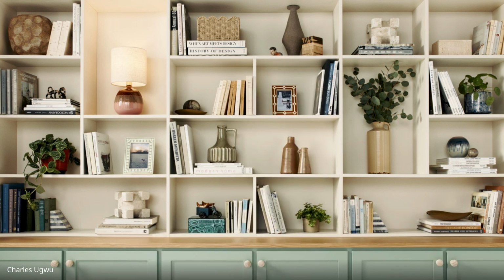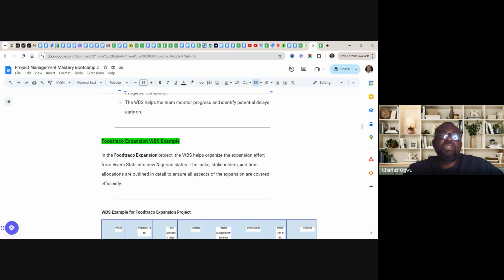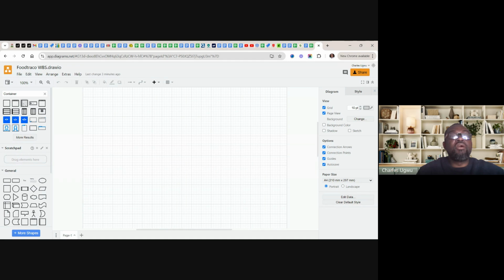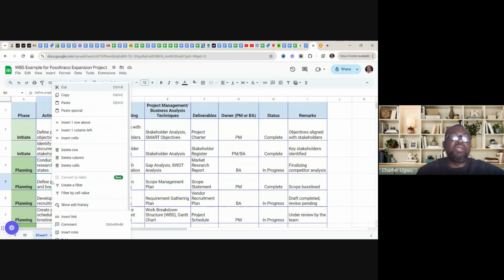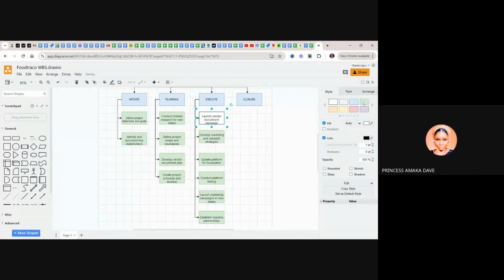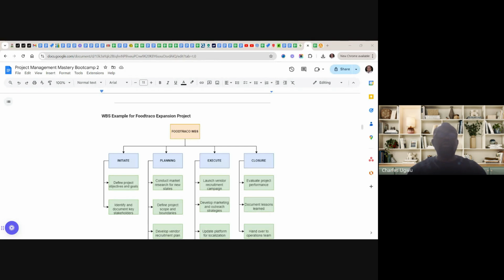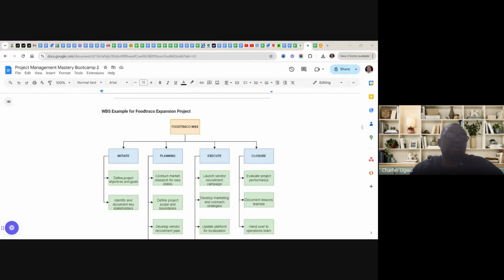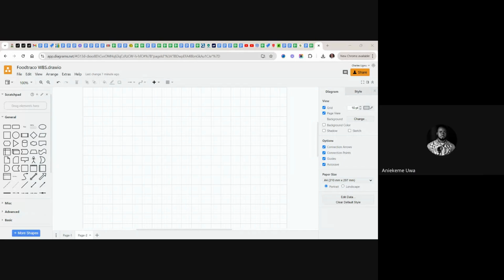7. Project Deliverables 3: Project Work Breakdown Structure WBS